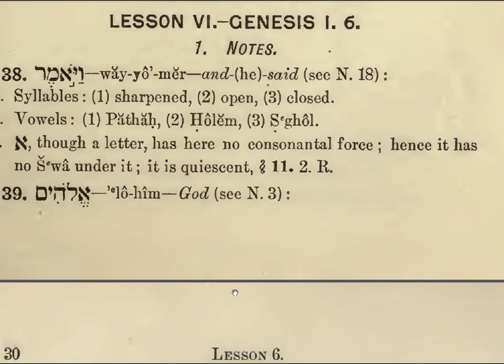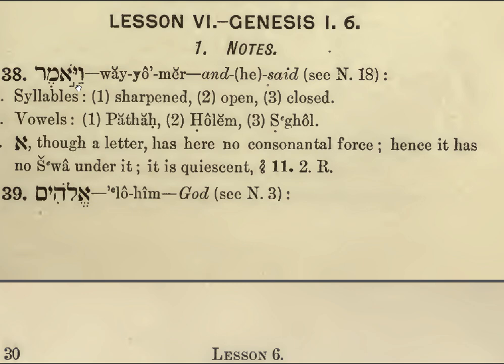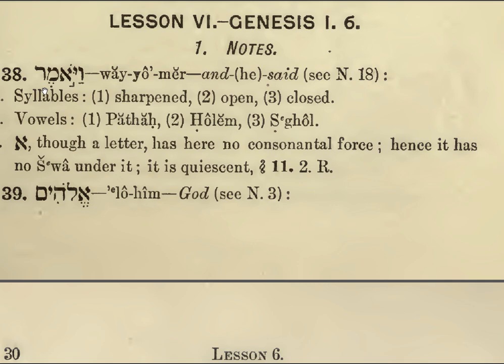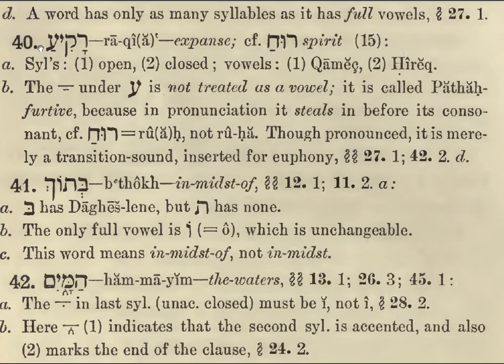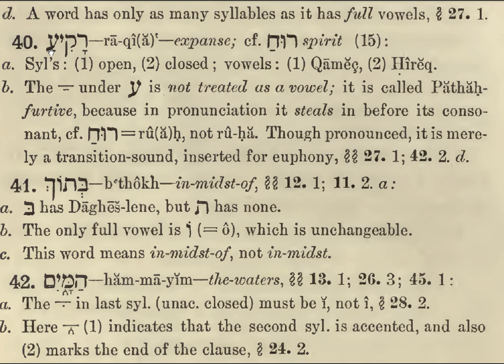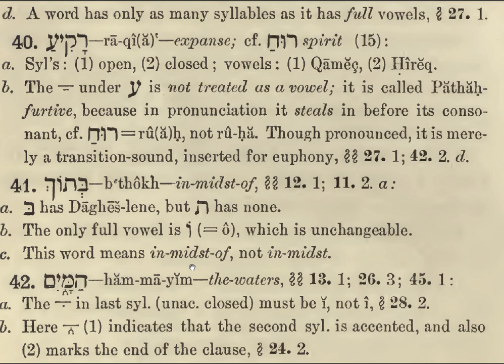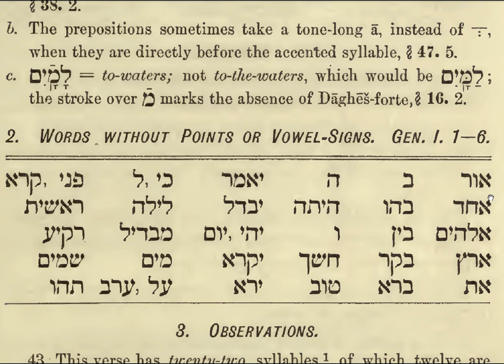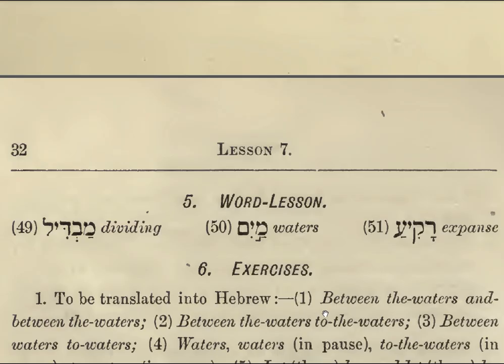06 Harper's Biblical Hebrew an Inductive Course of Lessons for Beginners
This video is an Orthodox Jewish Studies resource, and is provided to you free of charge from the Medrash Ets Haim. It was created by Mordechai de Haim de Molinar